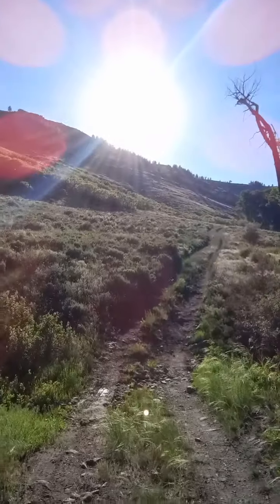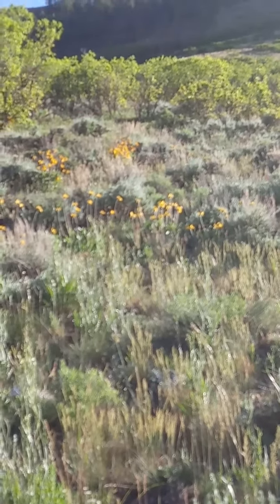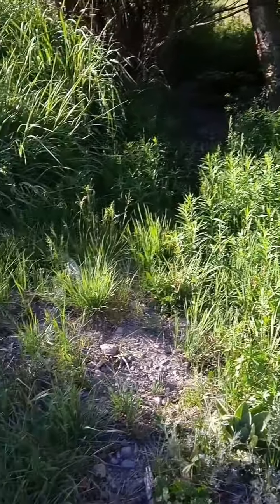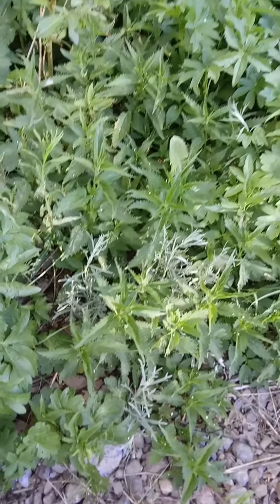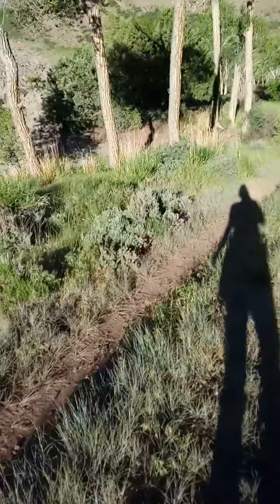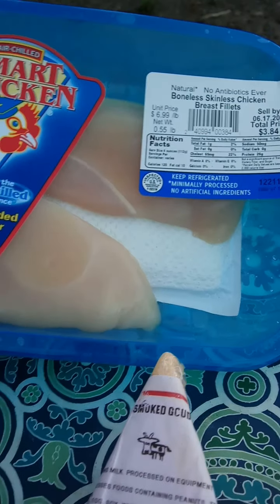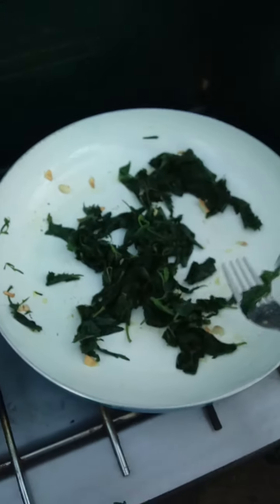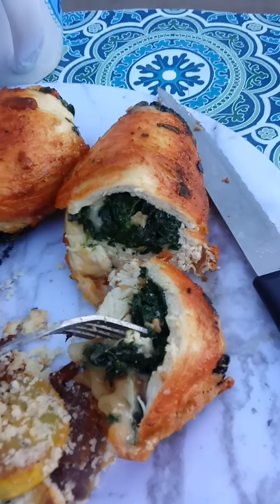Smoked Gouda & Nettles Stuffed Chicken- Forage & Cook Wild Edibles + Walk in Nature